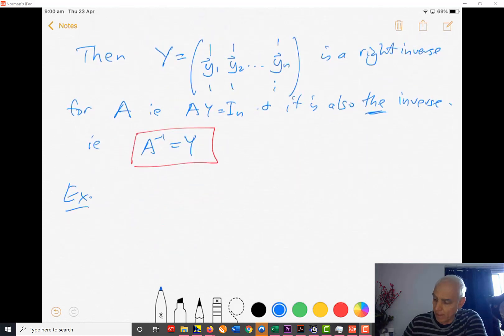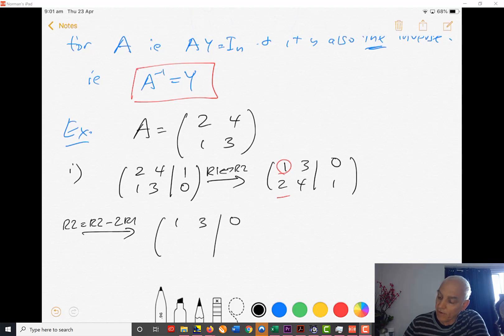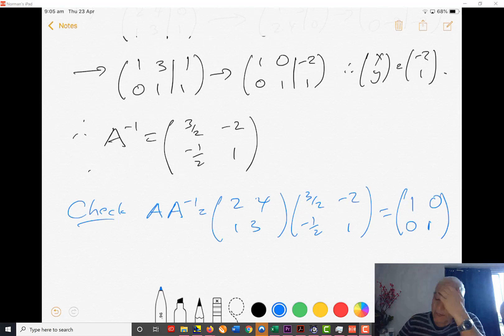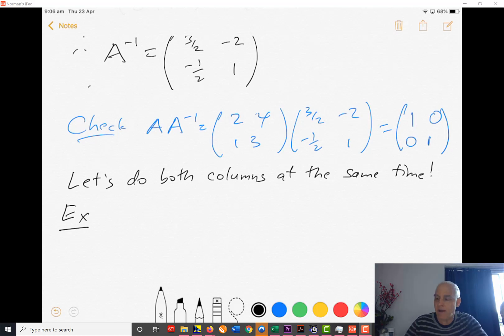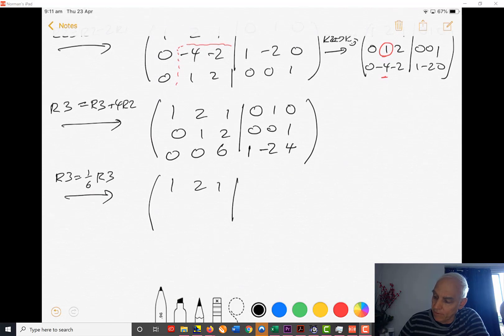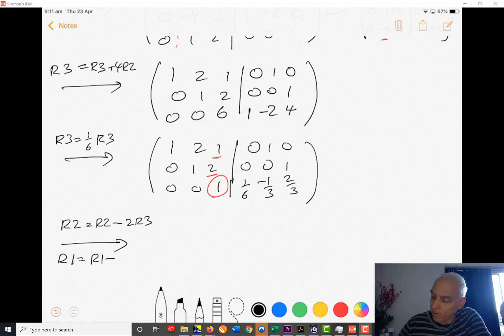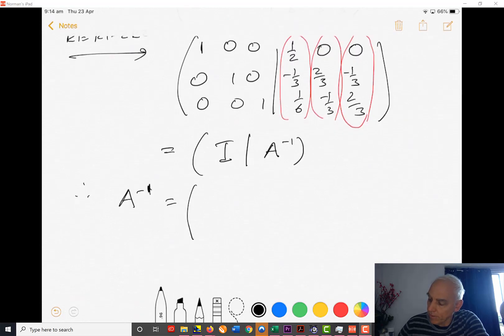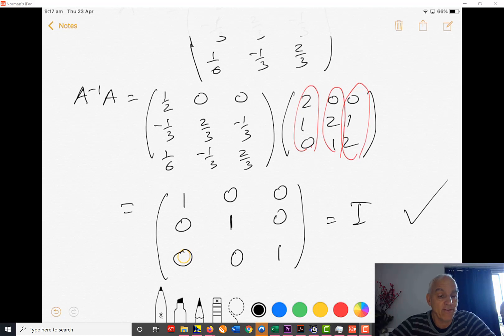Computing inverses of matrices | Linear Algebra MATH1141 | N J Wildberger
Matrix inverses are best computed by hand using a form of row reduction with a suitably augmented matrix.

Video Contents:

0:01 Introduction to Inverse Matrices
3:15 Step-by-Step Inverse Computation
6:59 Constructing the Inverse Matrix
9:20 Augmented Matrix with Identity
13:42 Eliminating Above Leading Entries
15:26 Reading Off the Inverse Matrix
16:18 Reminder to Check for Mistakes